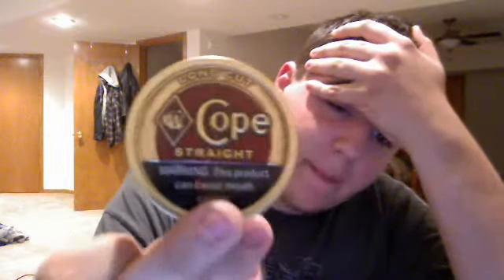first dip video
first dip video cope straight